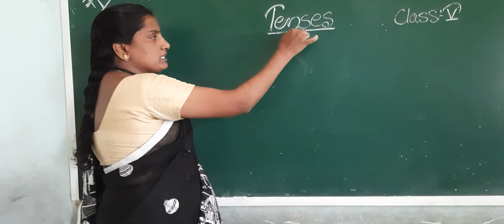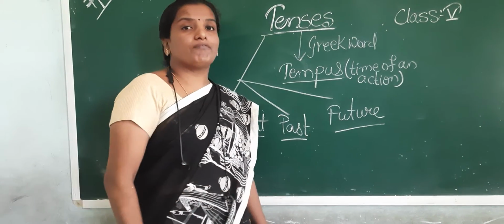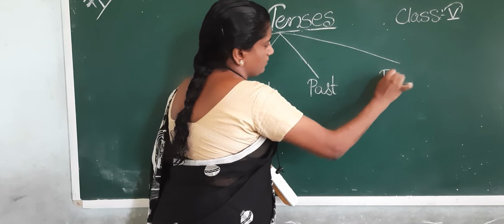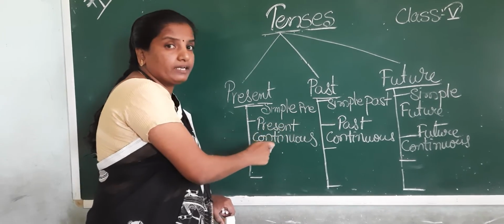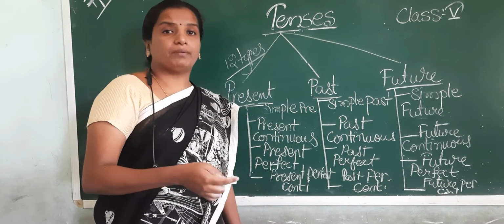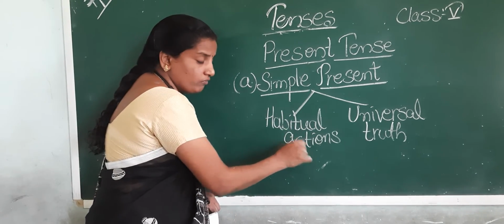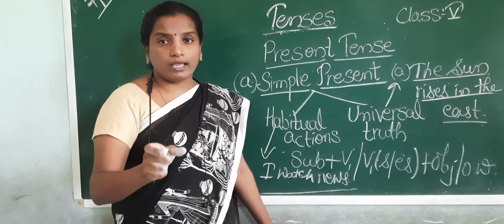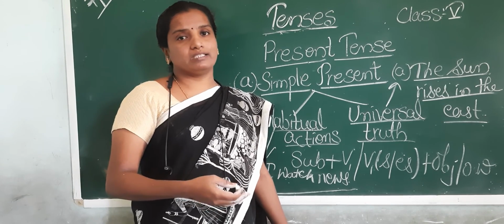5 class english (8-8-20)